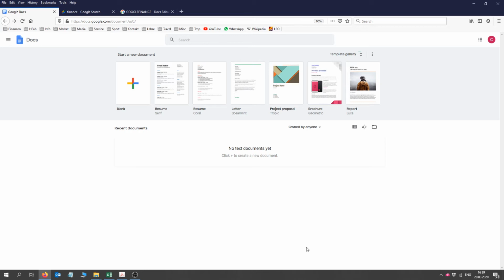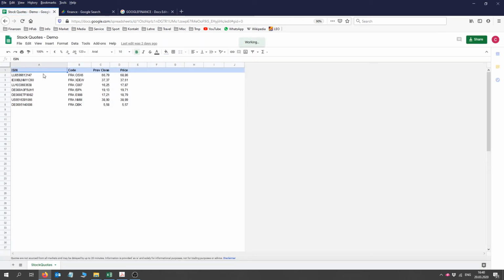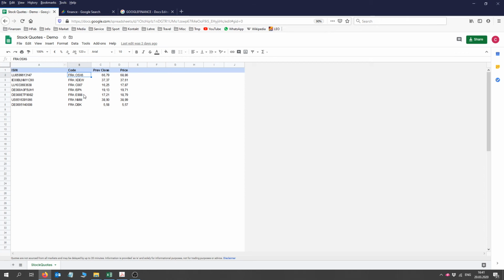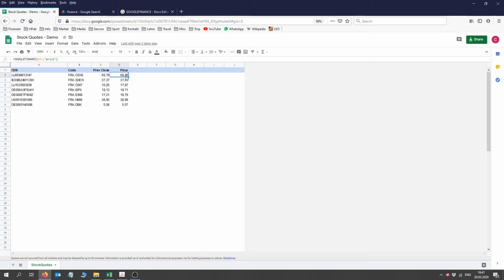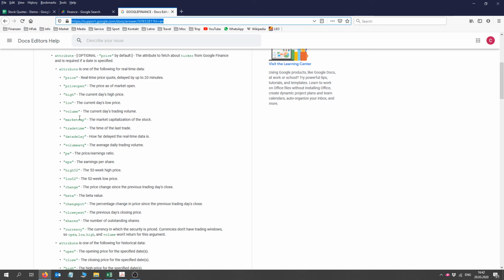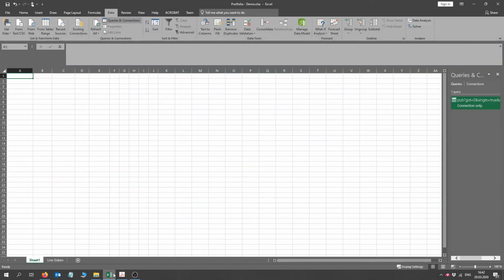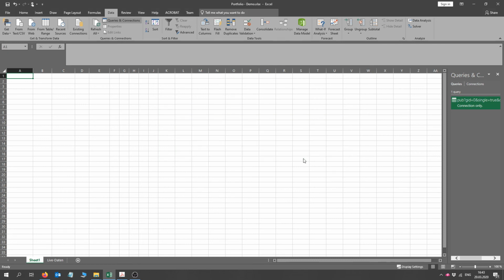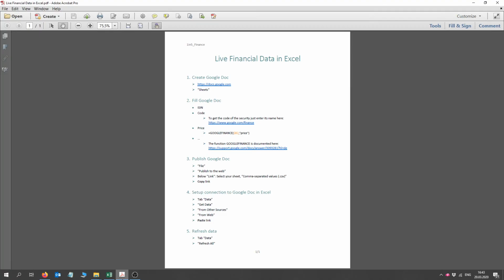Live Financial Data in Excel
Do you want to get stock market data in Excel that you can refresh with one click? It's easy! Let me show you how.